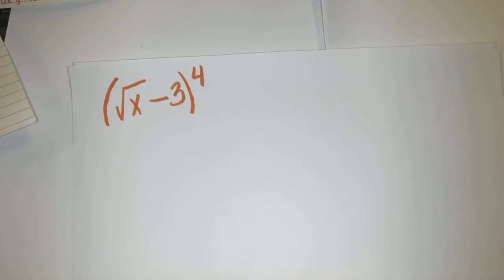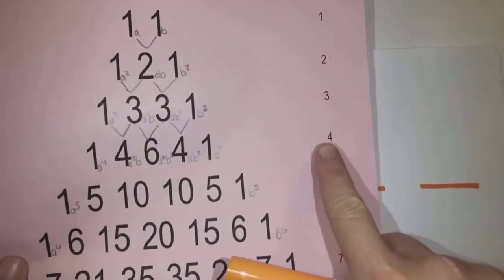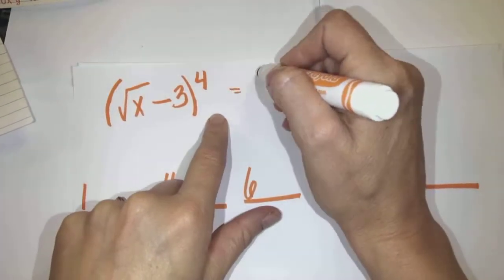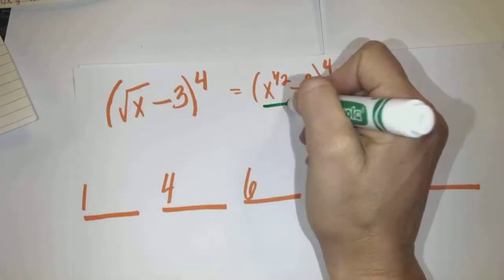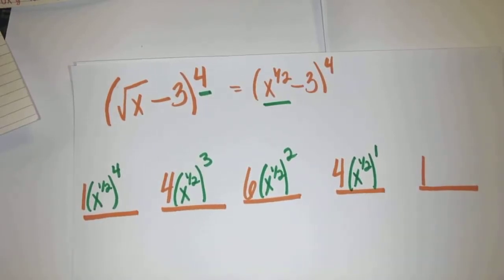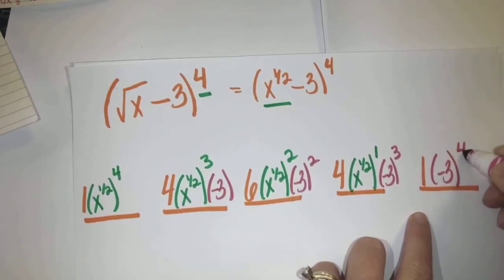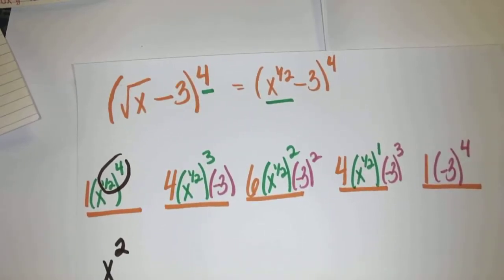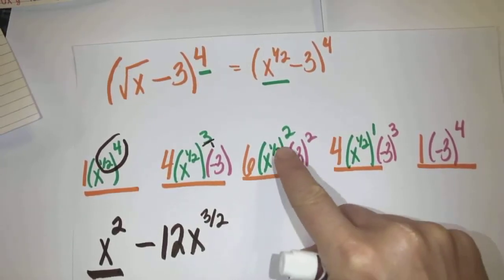Hard binomial expansion part 1